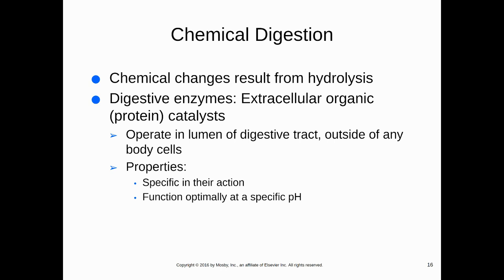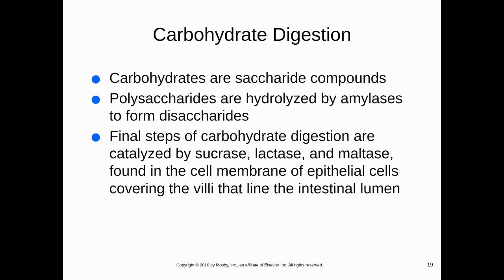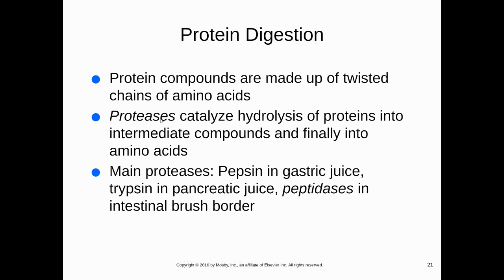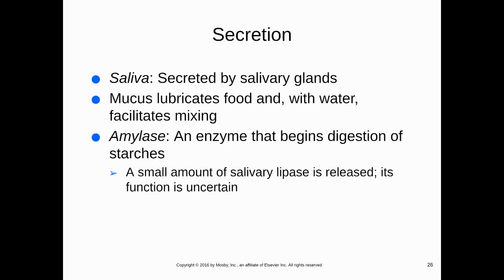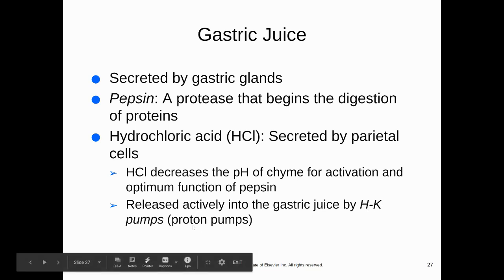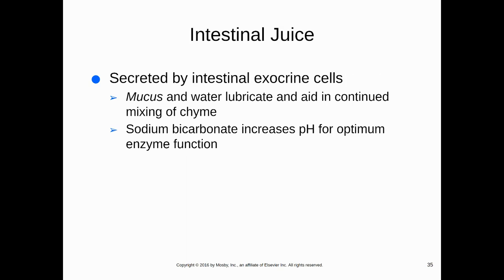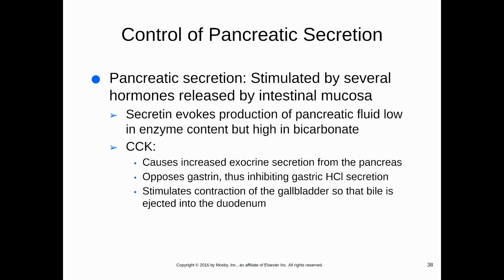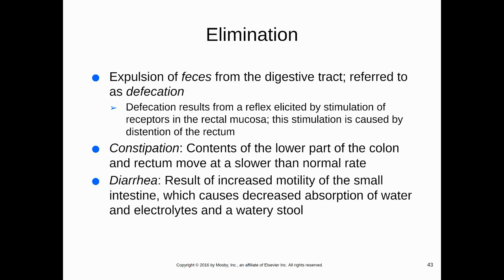Digestion and Absorption 2